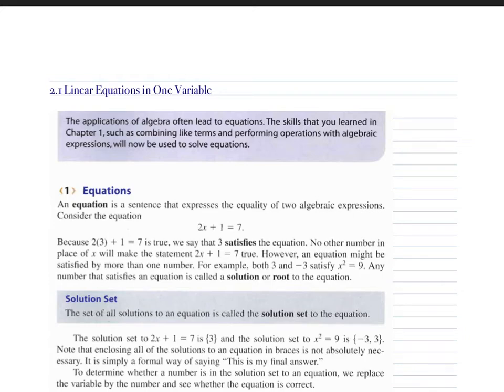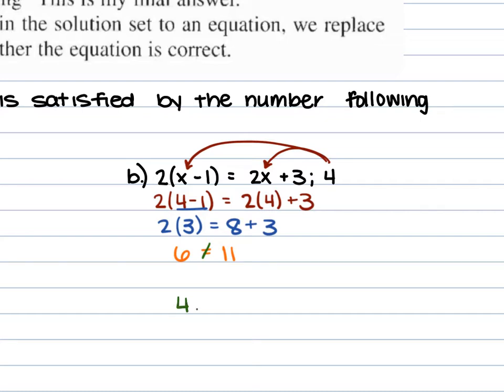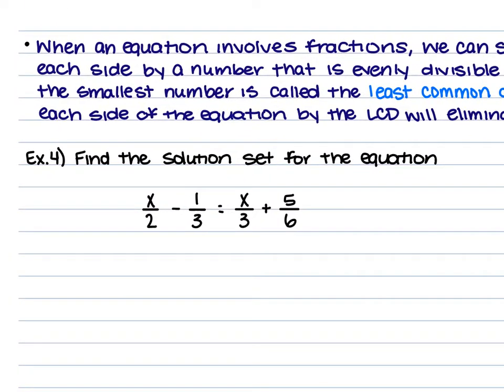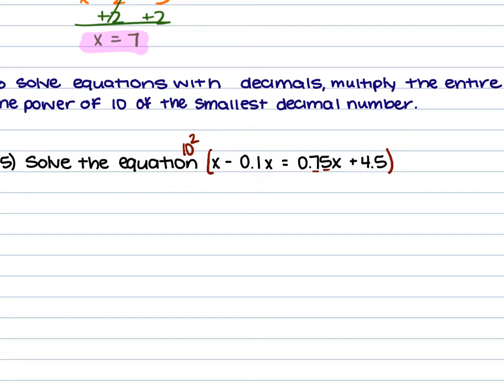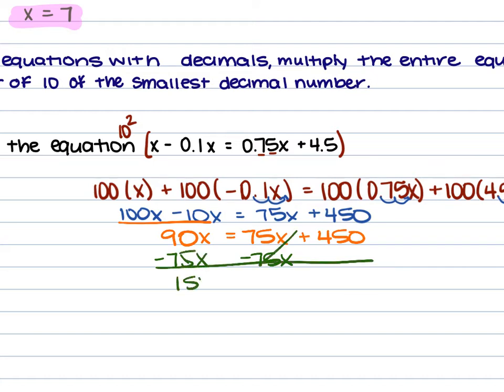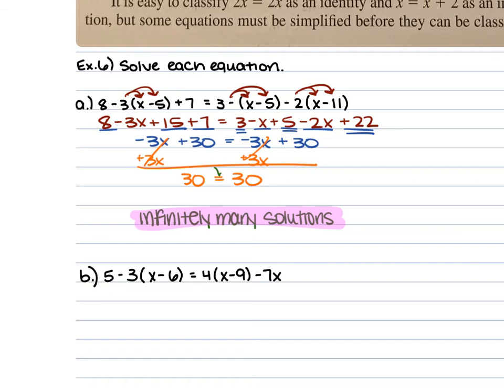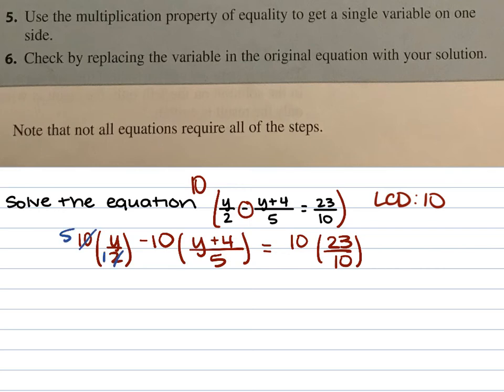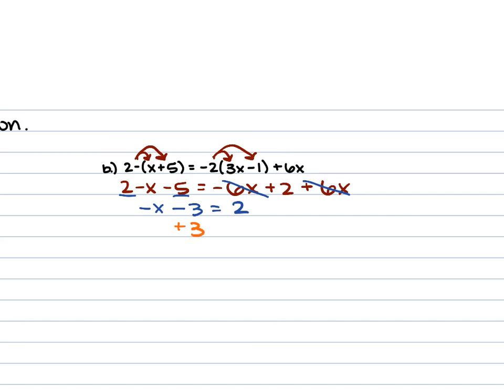2.1 Linear Equations in One Variable